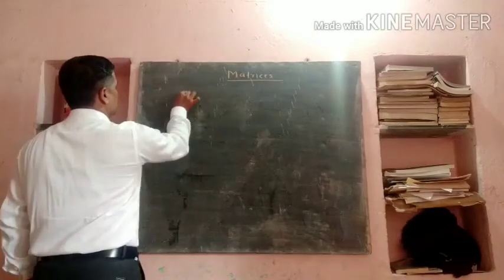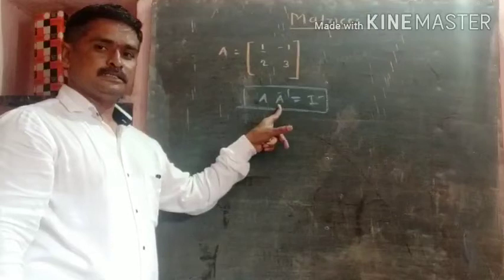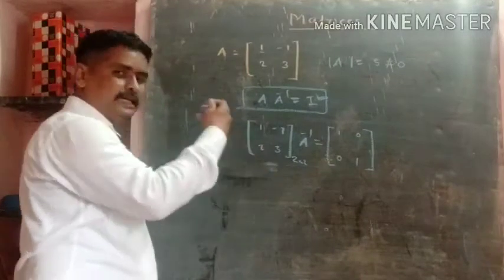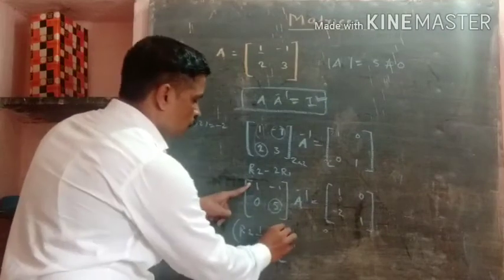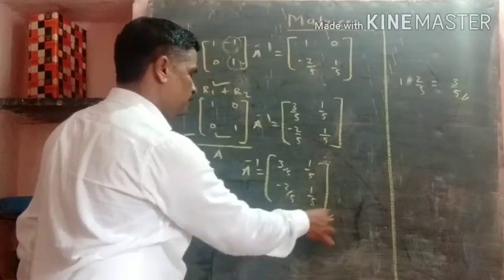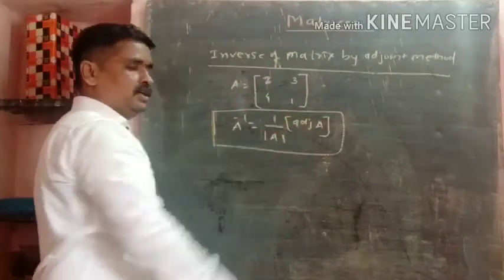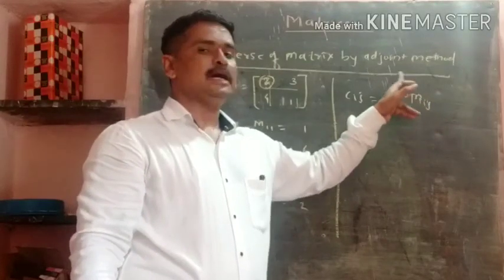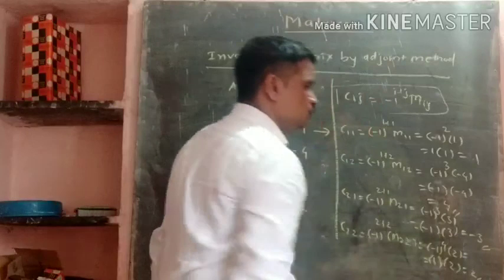Matrix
Inverse of matrix by adjoint method